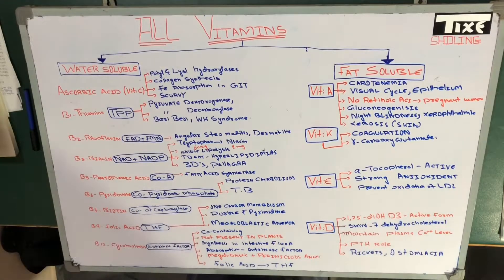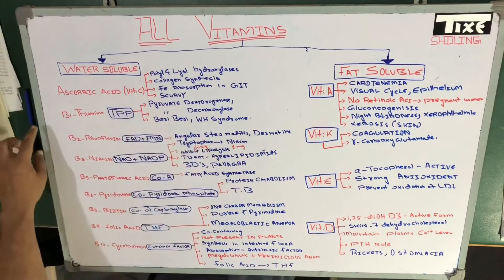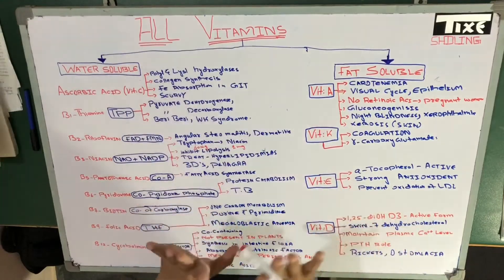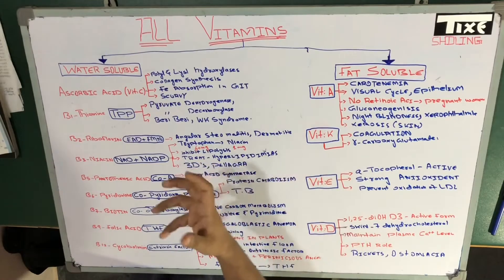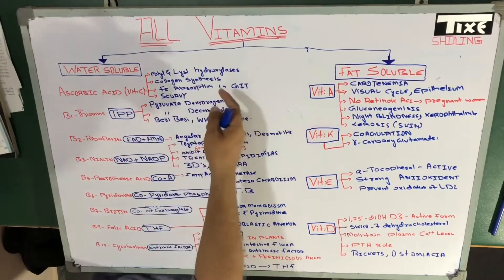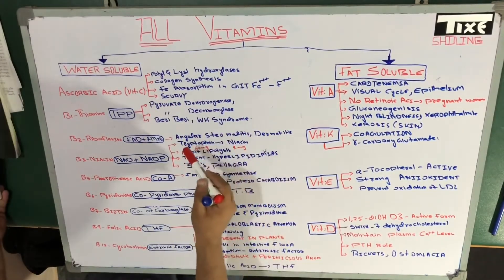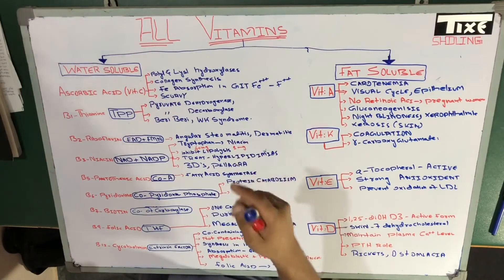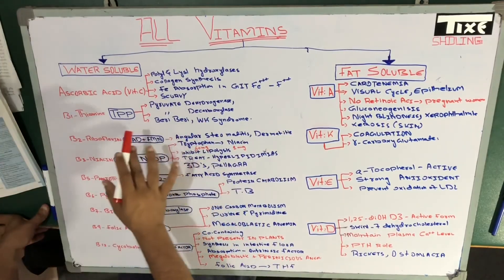Vitamins | All | Classification | ABCKED | Part 1 of 5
In this video all the vitamins are discussed in a pretty easy manner ..
In including water soluble that is C and B complex and fat soluble that is A D E K...
After watching this you would have a strong base of understanding vitamins ...